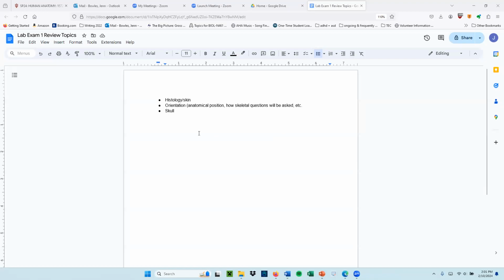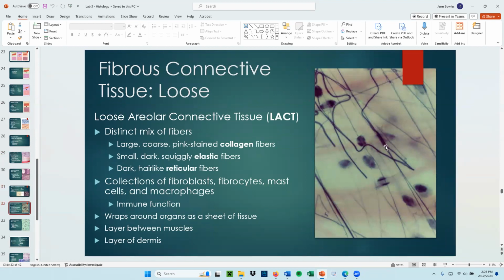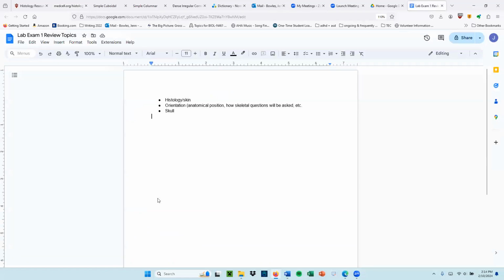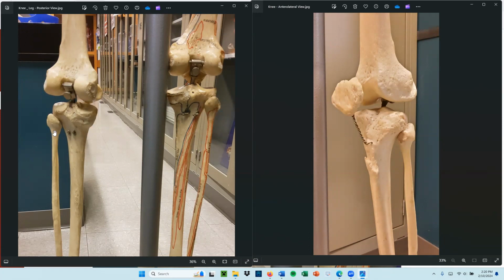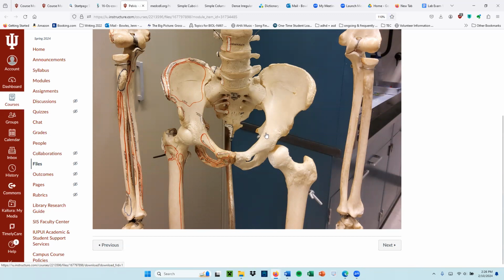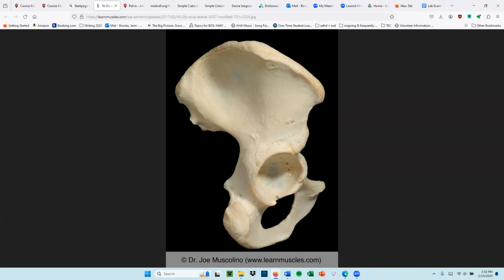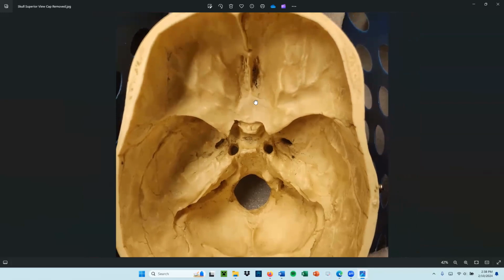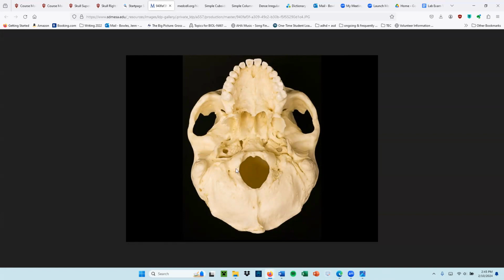Zoom Recording 02-10-24: Unit 1 Review